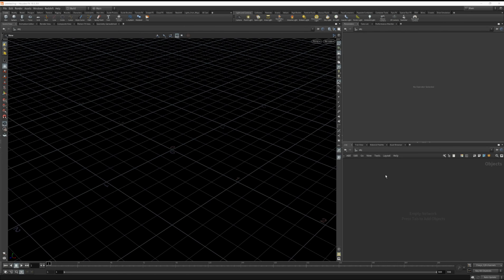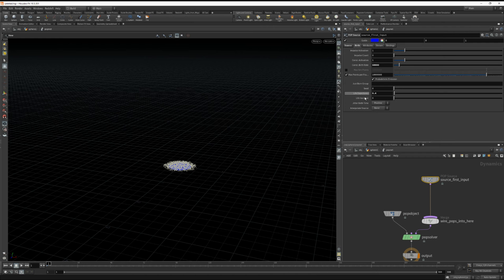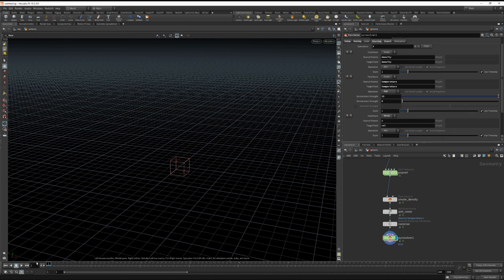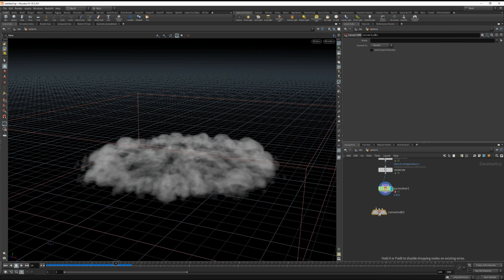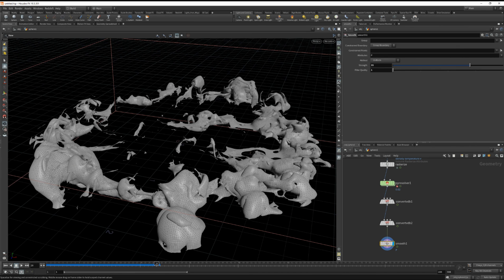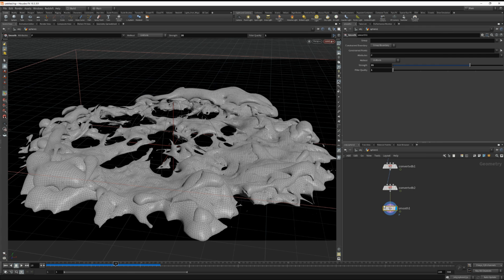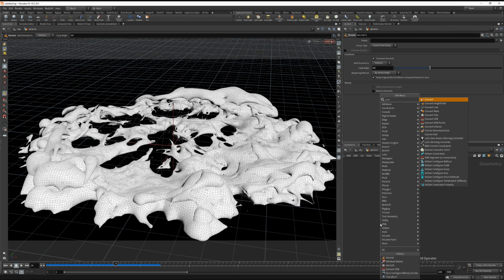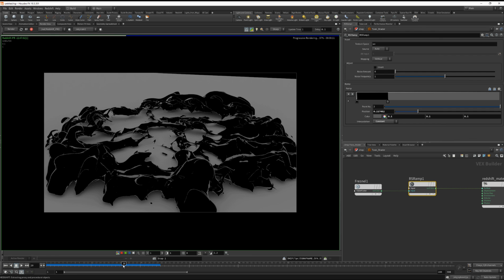Houdini Tutorial: Toon Shaded Smoke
In this Houdini tutorial we'll discuss converting your smoke sim into geometry and building a custom toon shader to render in RedShift.